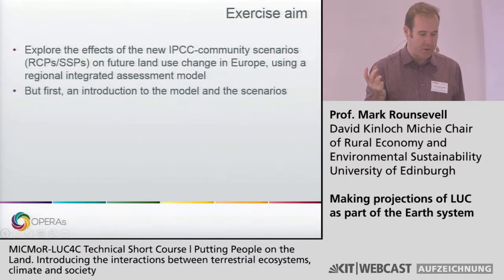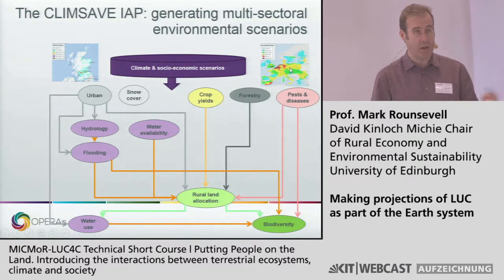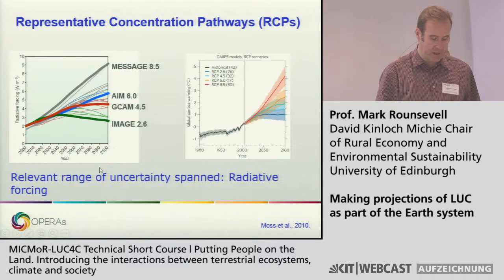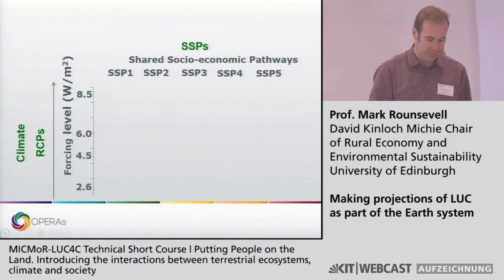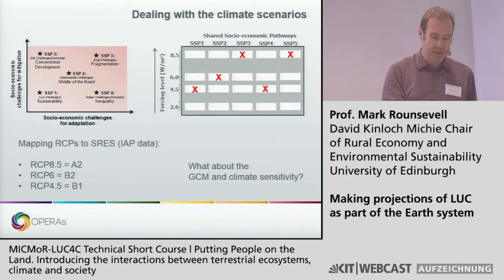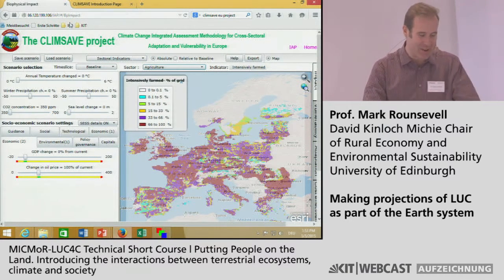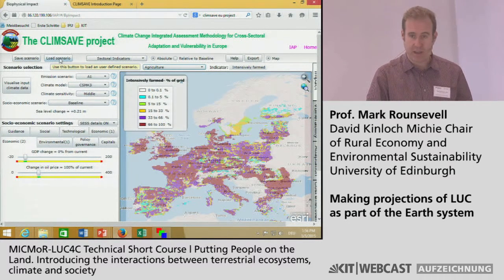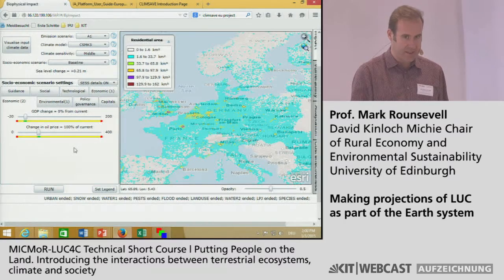Building scenarios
Professor Mark Rounsevell from the School of Geosciences at the University of Edinburgh describes an exercise to develop future socio-economic scenarios using an online Integrated Assessment Model.